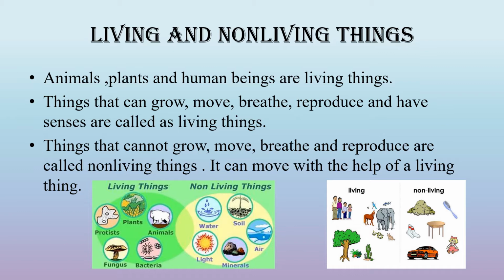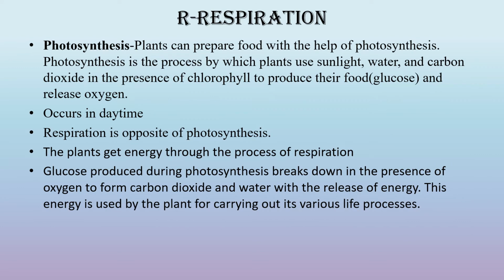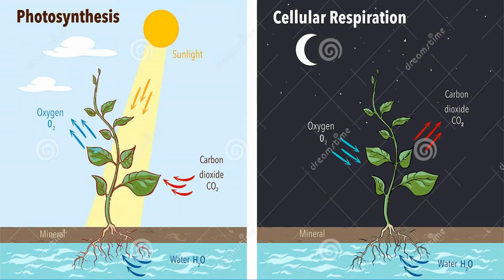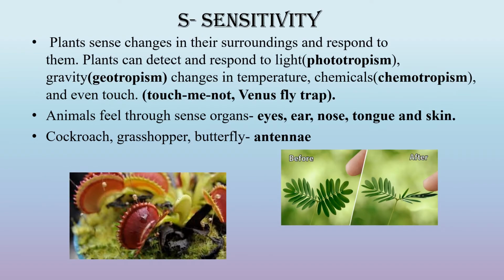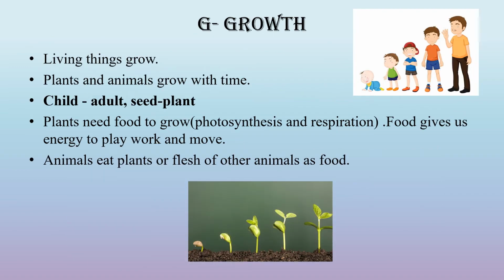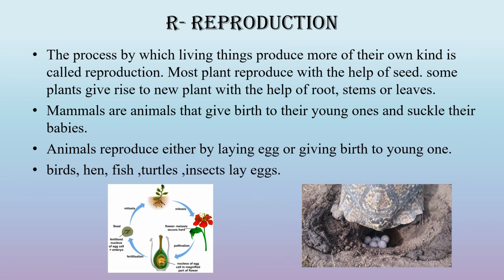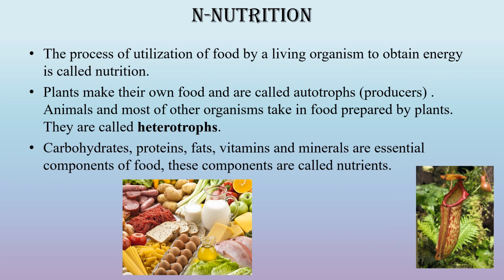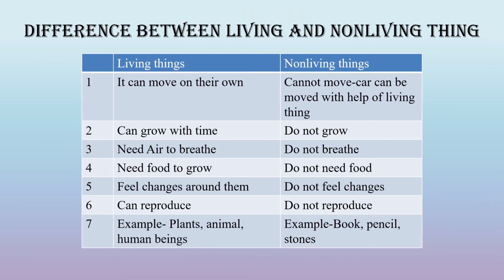Living and Nonliving Things | Class 3 CBSE | MRS GREN | Characteristics of Living Things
Learn more about Living and Nonliving things and their characteristics...
There are seven characteristics for living things. this is useful for class3 CBSE/ICSE

To remember them, we can use the name, “MRS GREN”. All living things can:
Move
Respire
Sense
Grow
Reproduce
Excrete and
Need nutrition
Please watch our video.